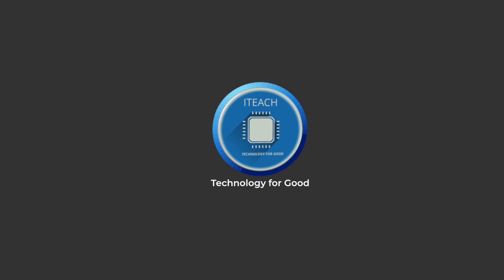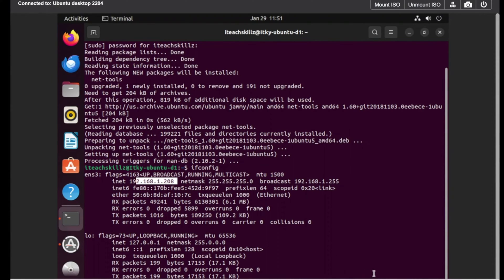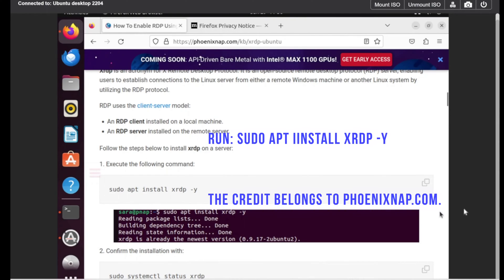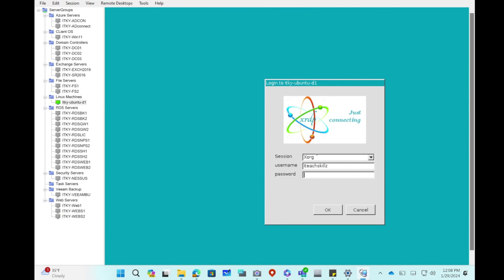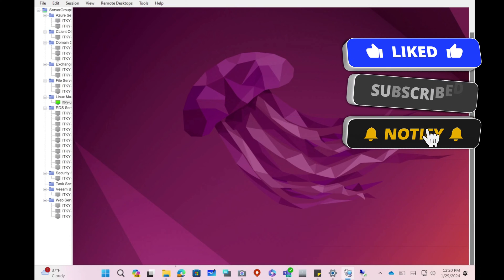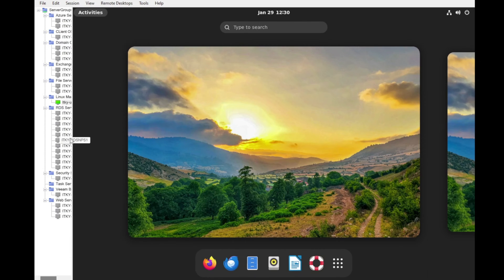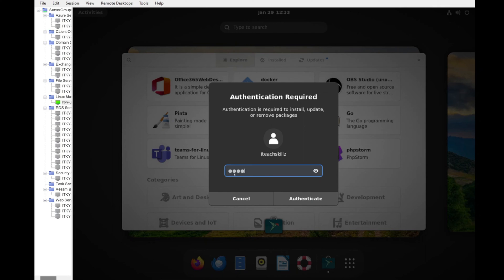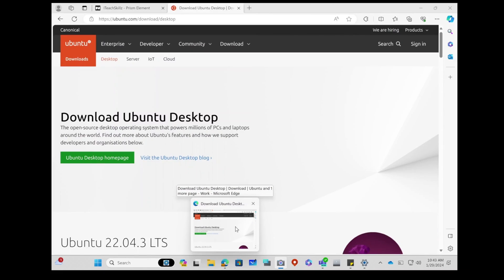How to Connect to Ubuntu Desktop using Microsoft Remote Desktop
In this video, we'll show you how to remotely connect to your Ubuntu desktop using Microsoft Remote Desktop. Whether you need to access your files or run applications remotely, this tutorial will guide you through the process step-by-step. We'll cover everything from setting up the remote desktop connection on Ubuntu to configuring the Microsoft Remote Desktop client on your Windows machine. By the end of this video, you'll have a seamless remote desktop experience that will make working from home a breeze.